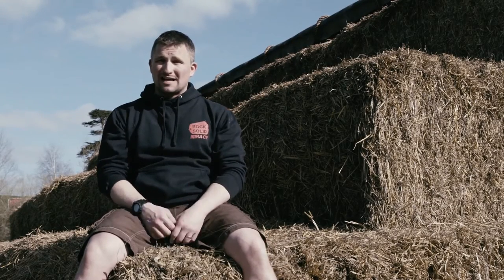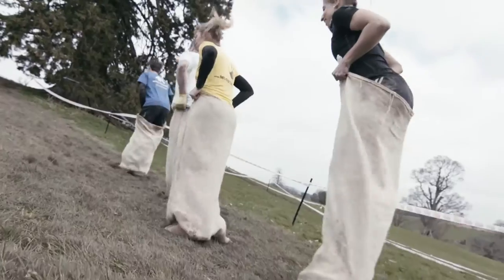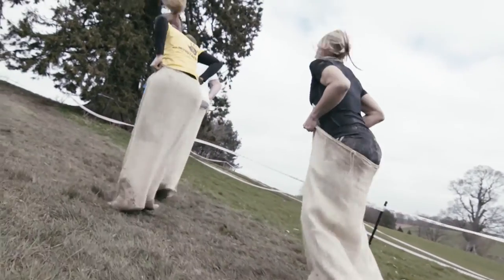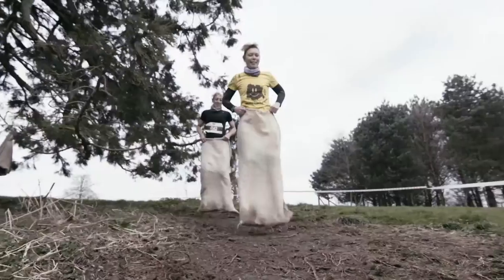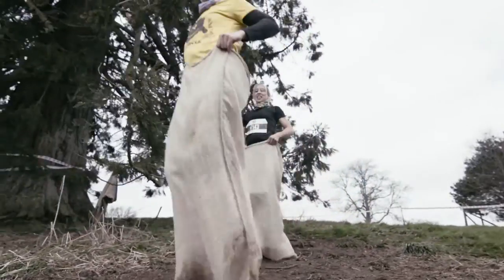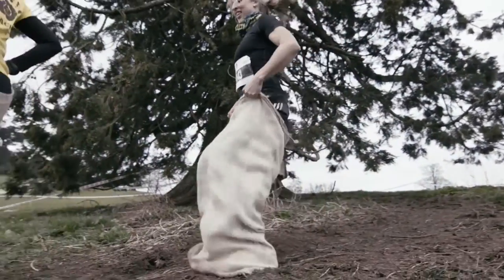ROCKSOLID RACE | TRAINING SERIES | SACK RACE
At ROCKSOLID, we strive to ensure RACE OCR provides a range of physical and mental challenges needed to develop, strengthen and create the beMORE you. Our philosophy is that everyone should be able to choose their CHALLENGE level and be REWARDED with comfortable facilities and great entertainment.